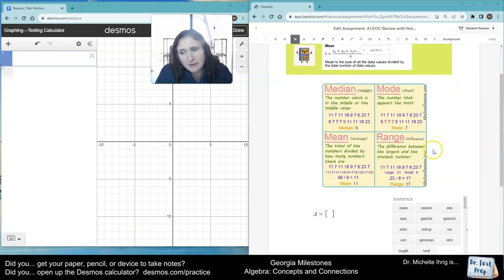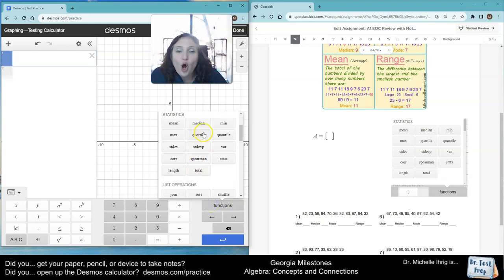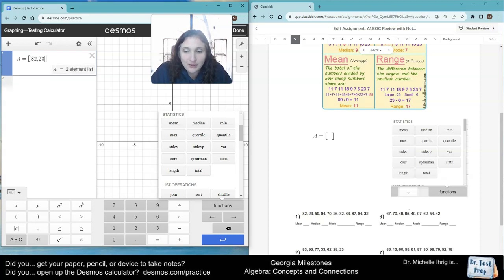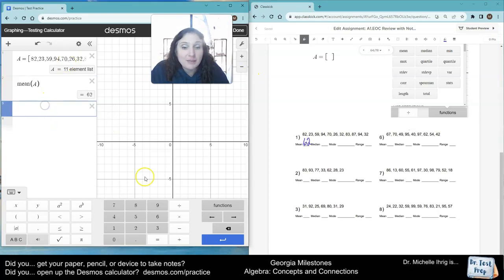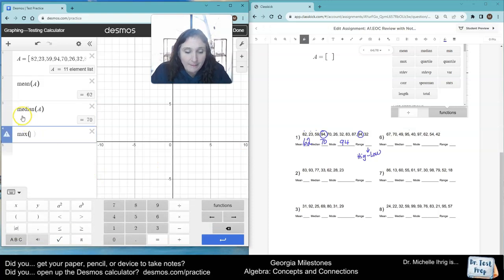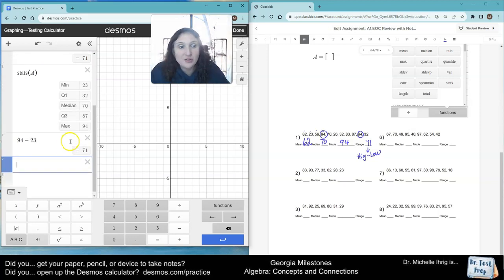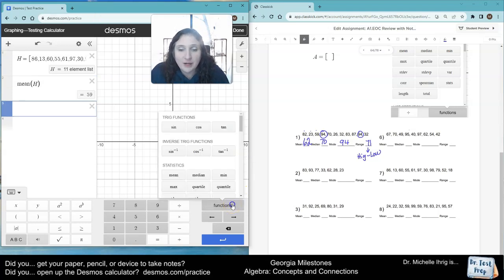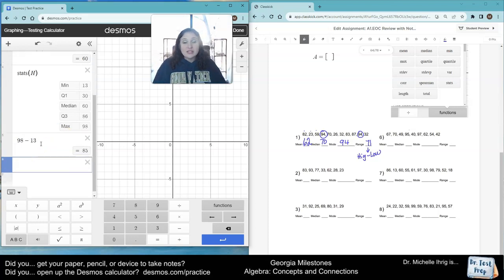Algebra EOC: Ep. 64 Measures of Center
Dr. Michelle Ihrig is Dr. Test Prep. In this video, Dr. Ihrig explains measures of center using the Desmos calculator, sets, and stats.